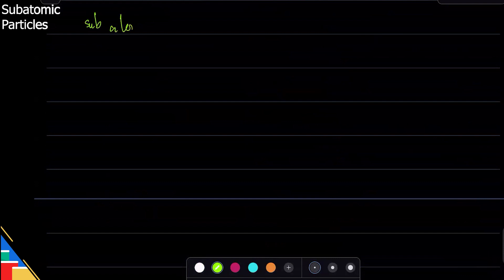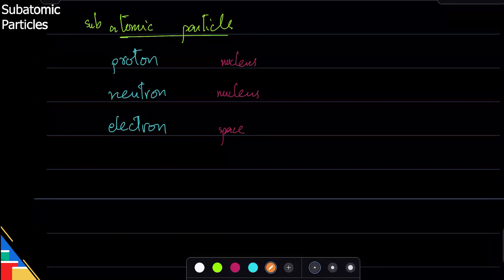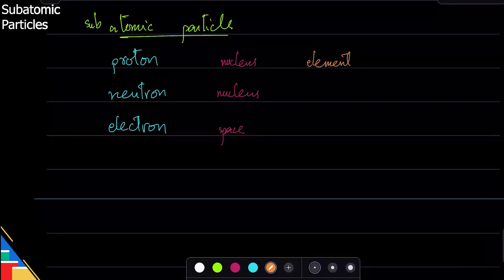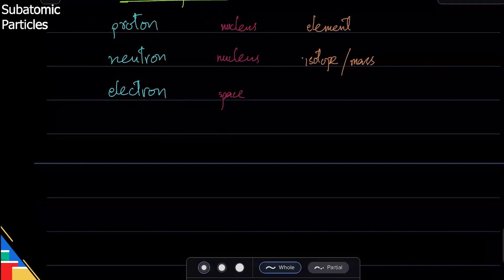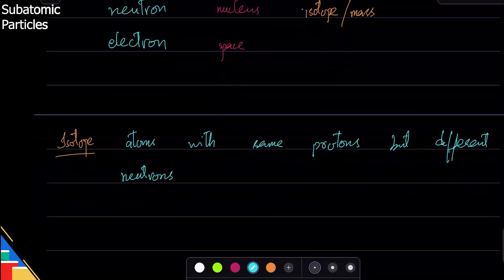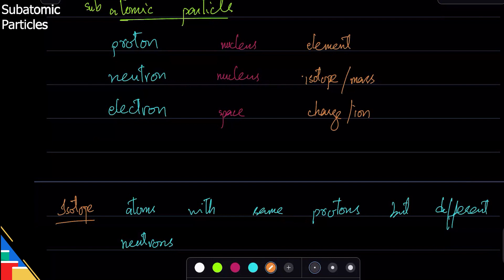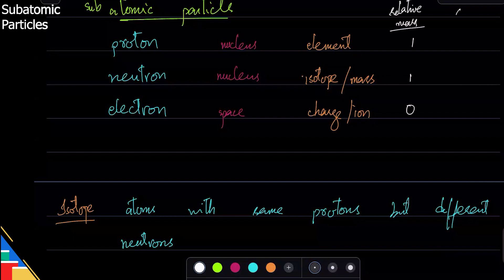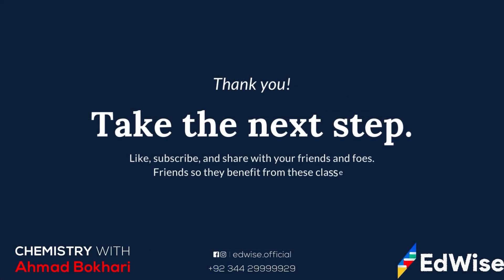Subatomic Particles | O level/IGCSE | Chemistry with Ahmed Bokhari